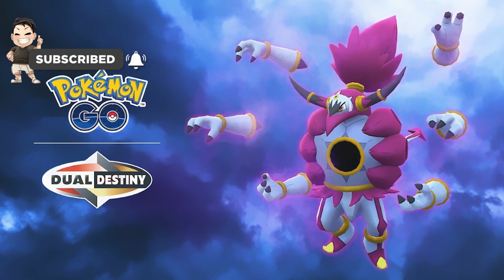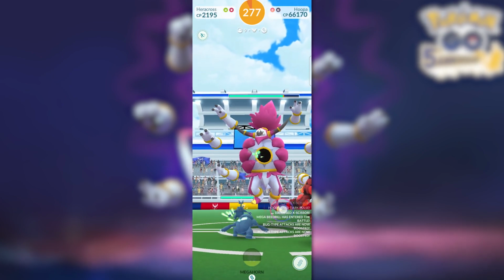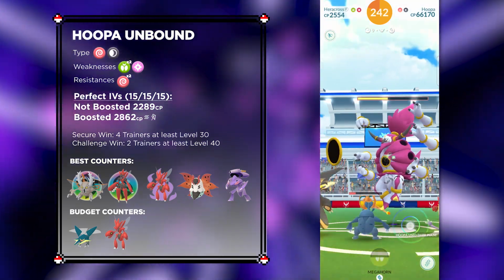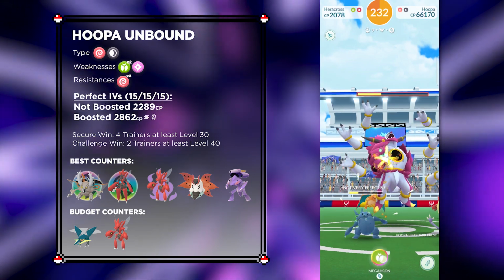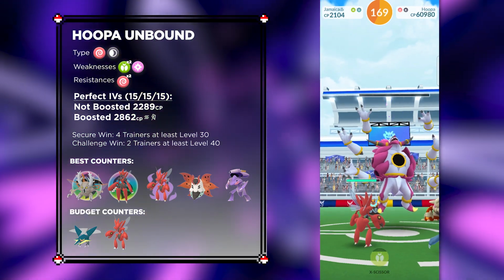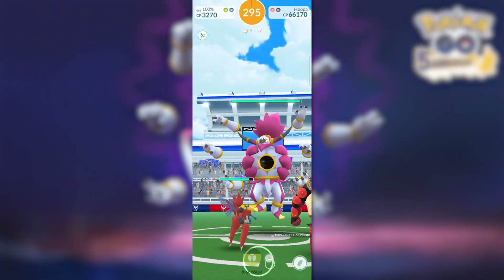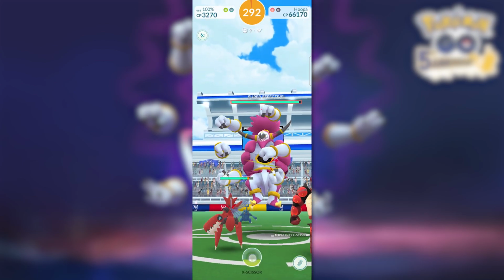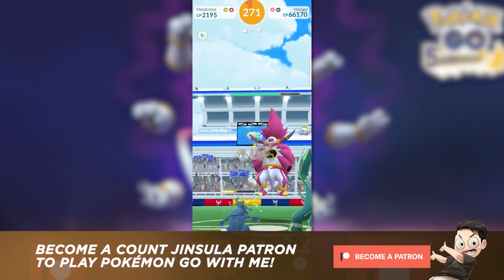HOW TO BEAT HOOPA UNBOUND in Pokémon GO!! Top Tips & Counters!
For one day only, Hoopa Unbound is going to be in Raid Battles through a Raid Day in Pokémon GO.  Taking it down is actually pretty straight forward.  All you need is a Raid Party consisting of just one type of Pokémon.  In this video, I will be giving you the best tips and counters for taking down Hoopa Unbound!